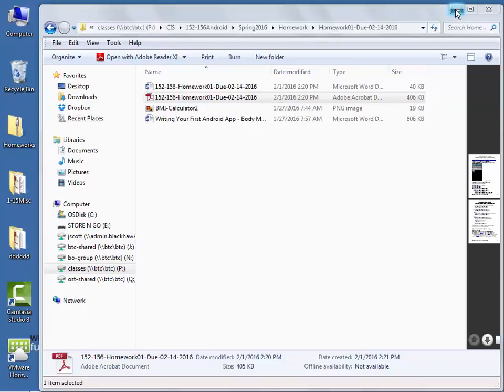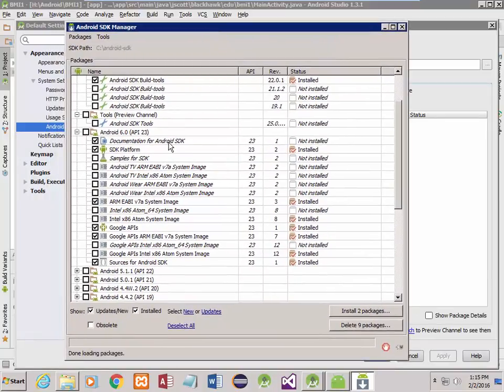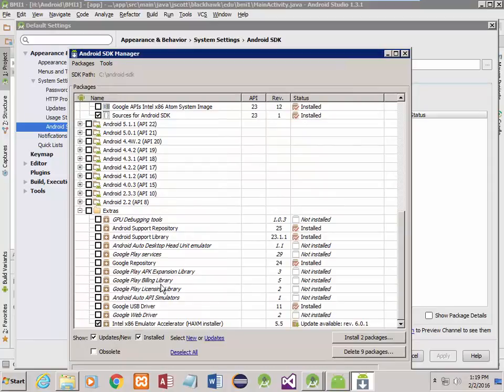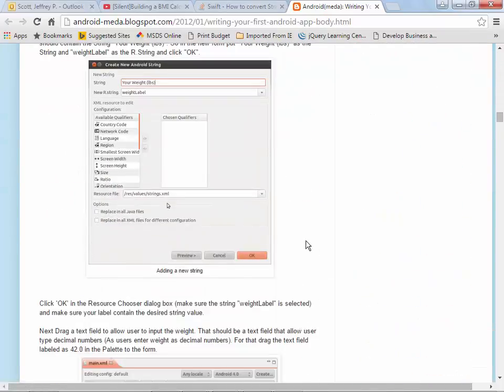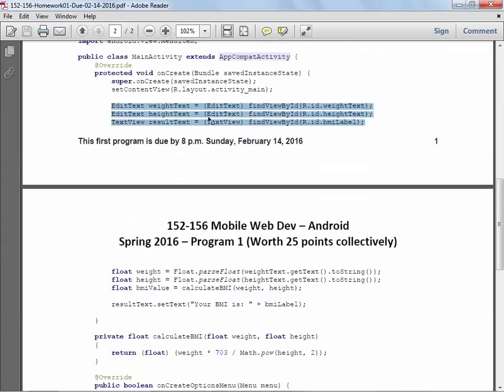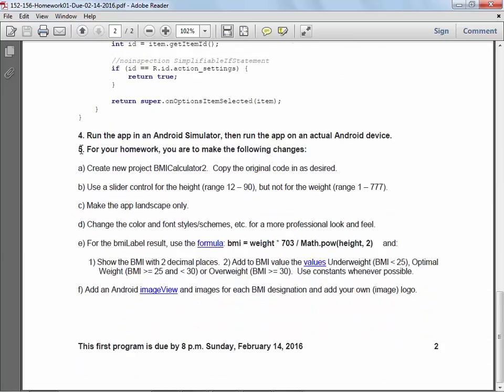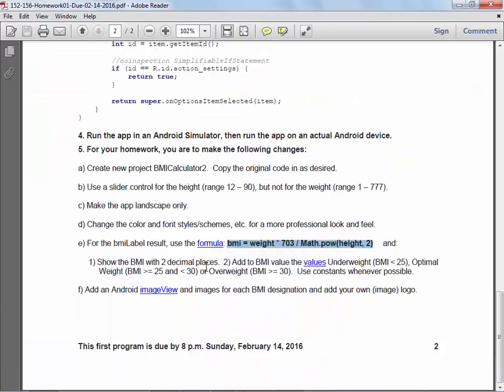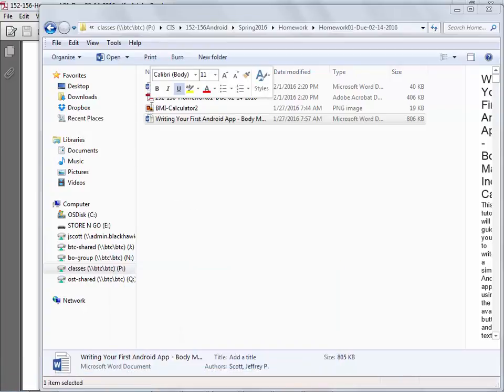152-156 SDK Update - Homework 01 Explained - 02-02-2016